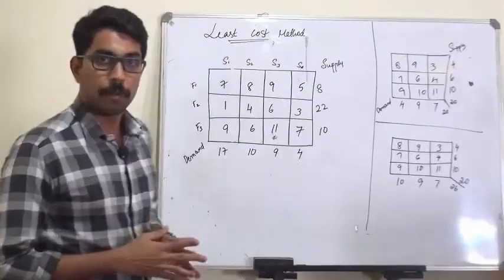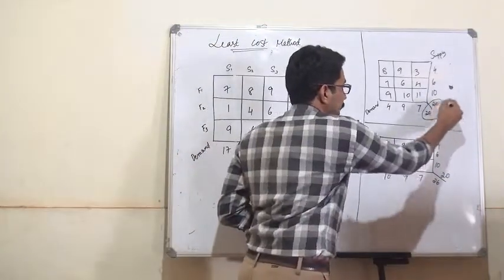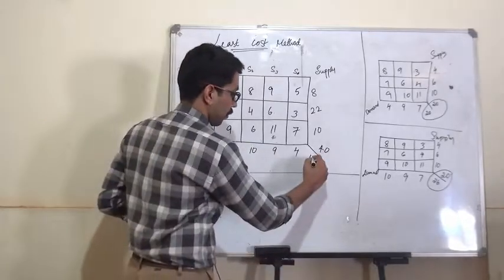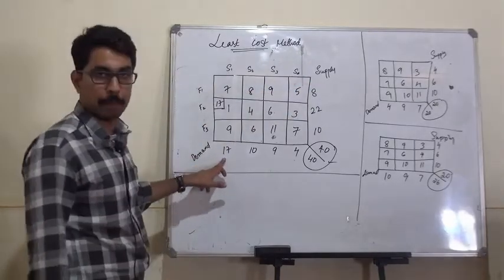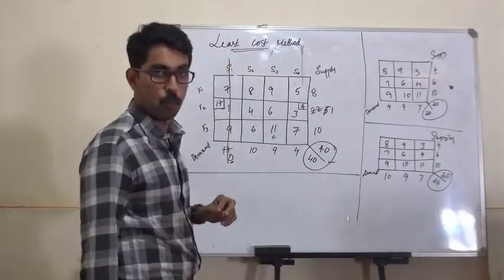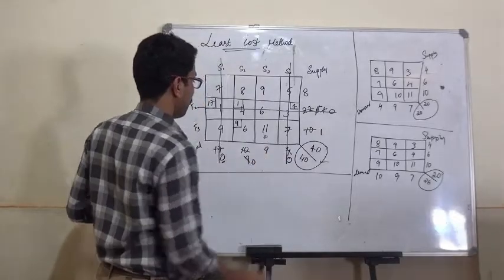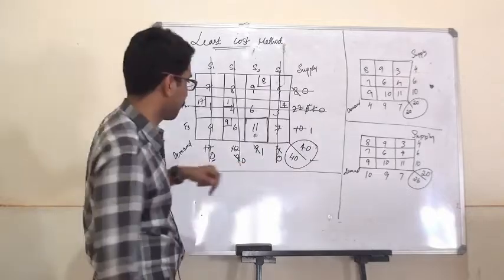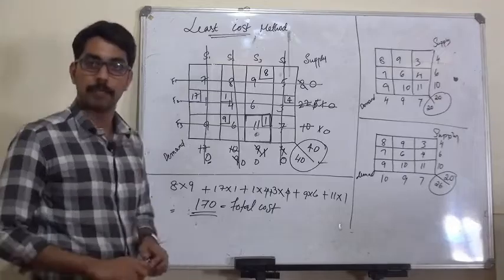"Least Cost Method - Transportation Problem" by Anees KA